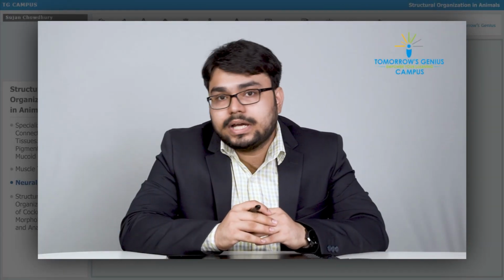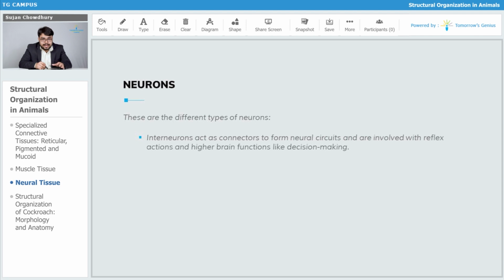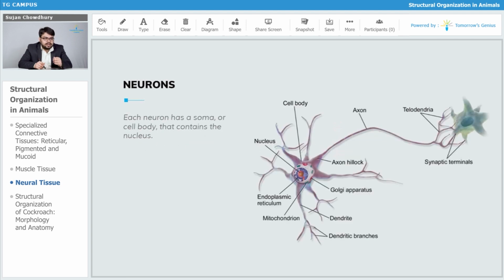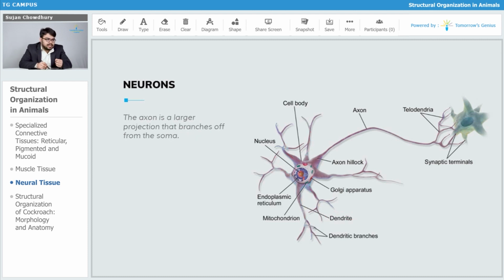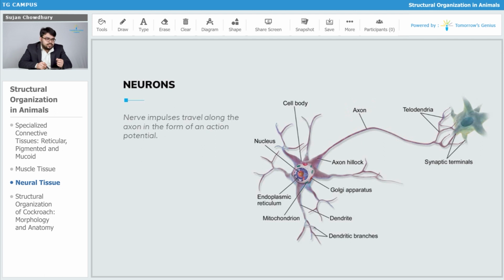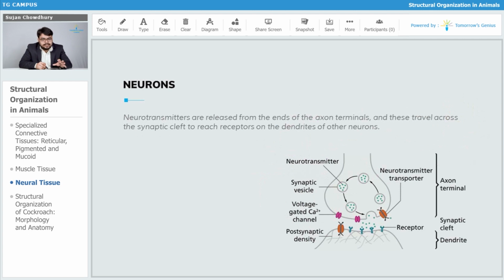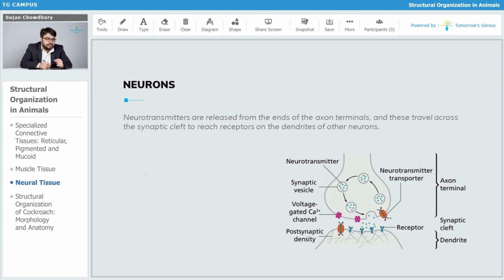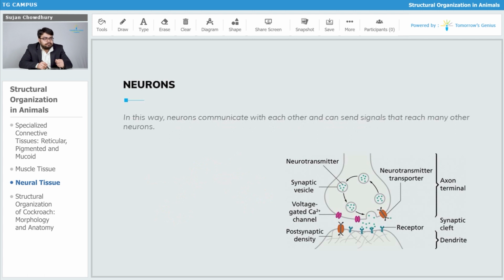Neurons | Part – 2 | Structural Organization in Animals | NEET | Biology - TG Campus